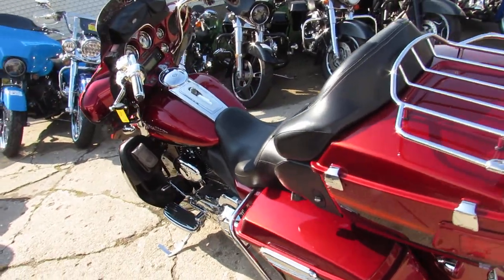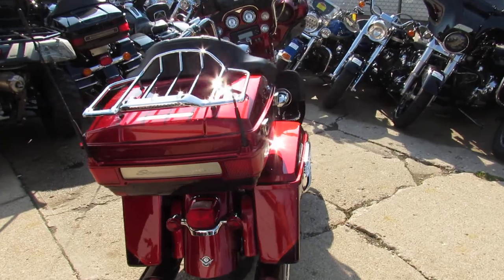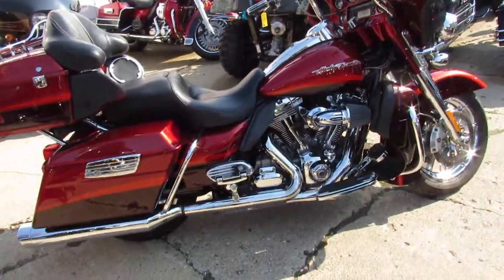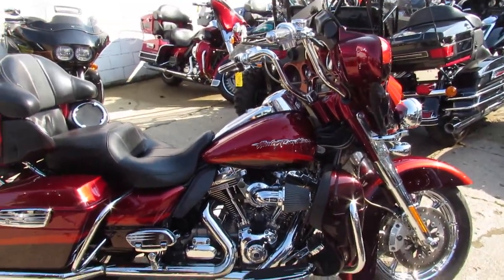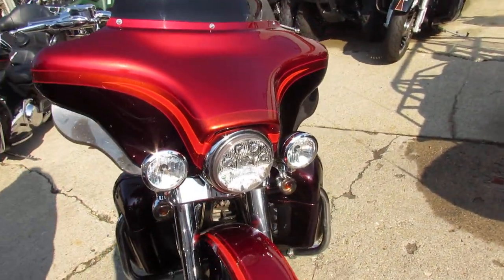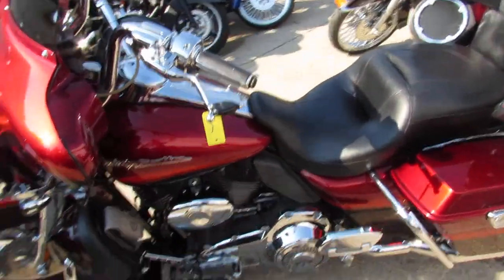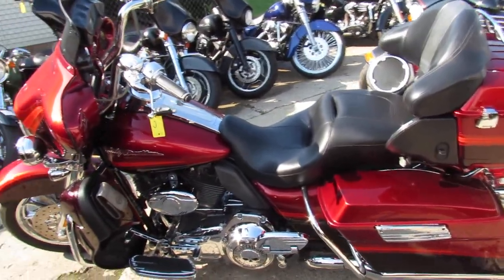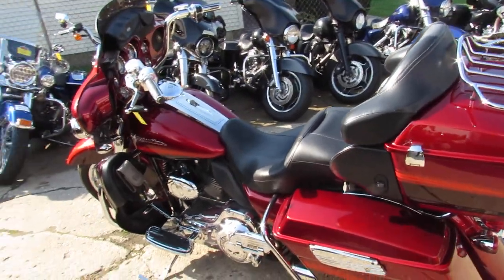Used 2009 Harley Electra Glide CVO for sale in Michigan U4361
Used 2009 Harley Electra Glide CVO for sale in Michigan